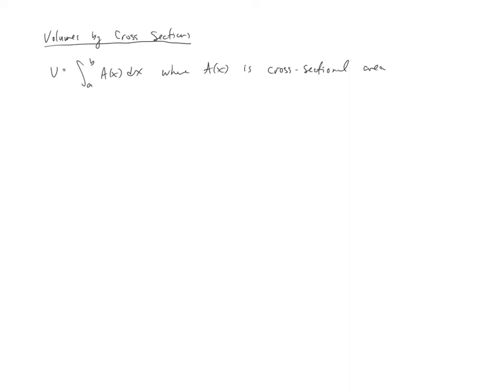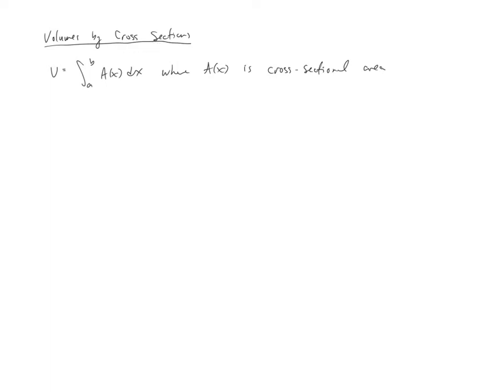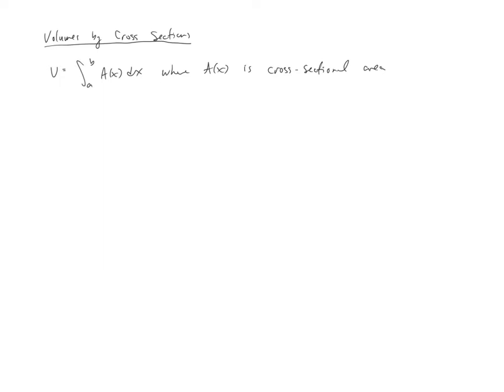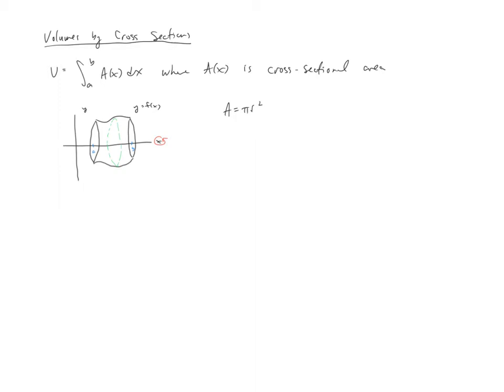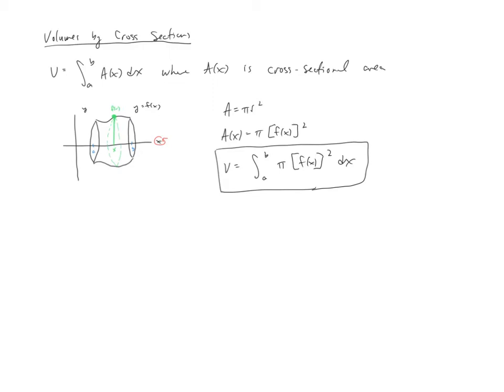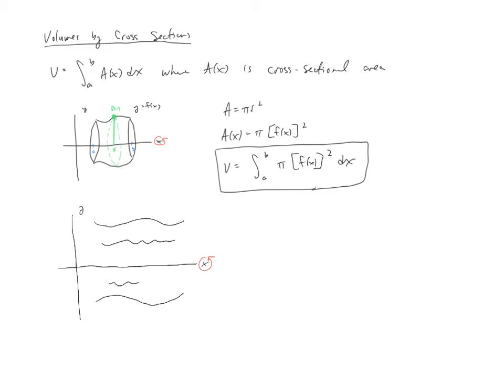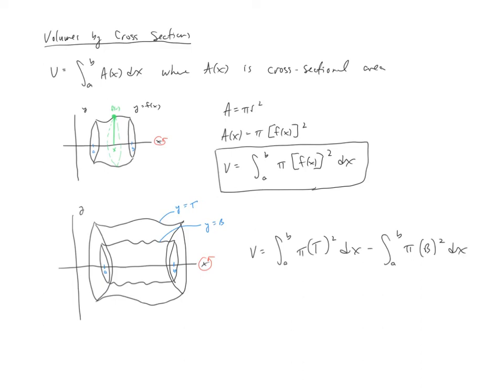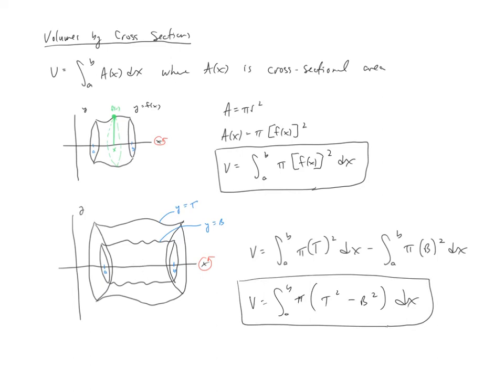Volumes by Cross Sections - P1